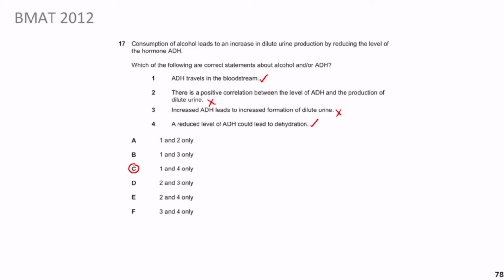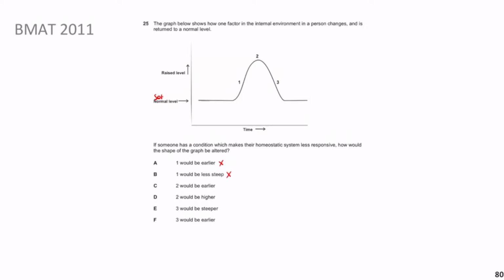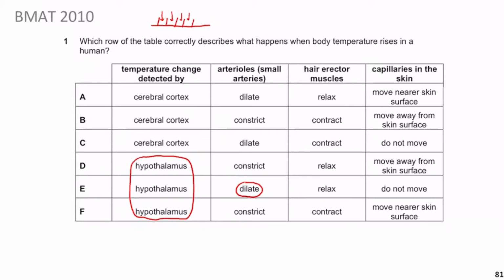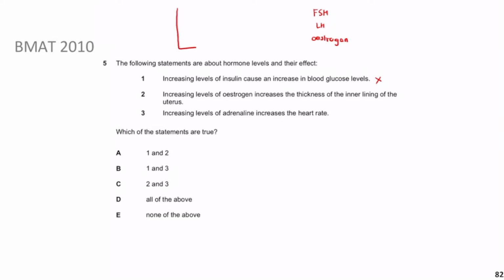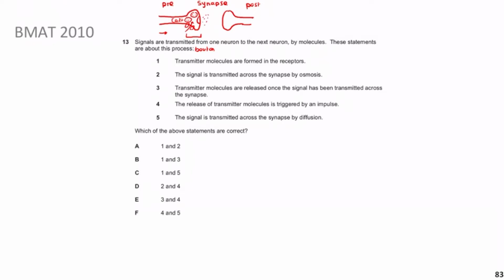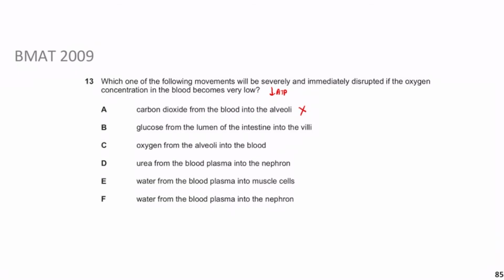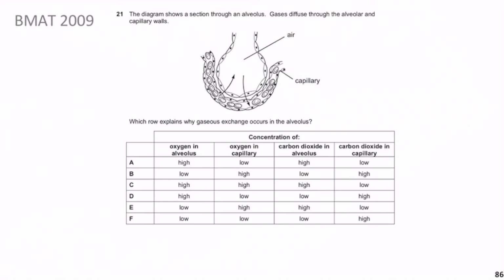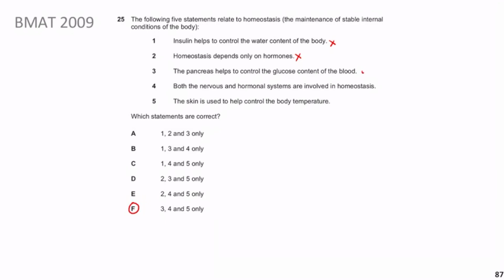BMAT Biology- Homeostasis Part 3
Hey Guys,
Welcome to the 9th video (part 3) of the series where we look at all previous questions to do with Homeostasis, a topic that pops up in every single paper. Due to the sheer number of questions available this topic will be split over 3 parts. This resource is useful for aspiring medics (BMAT section 2) as well as biological natural scientists (NSAA section 1 and 2).